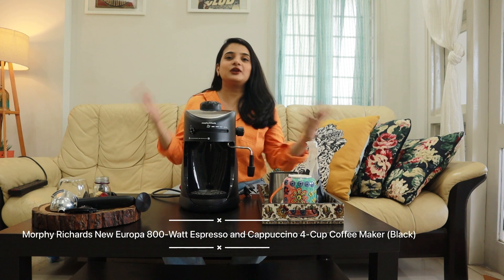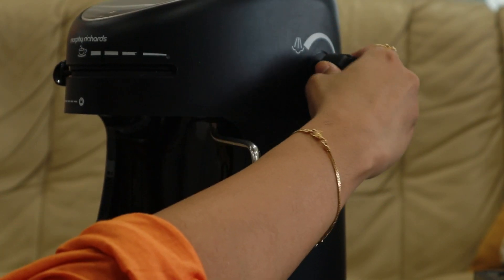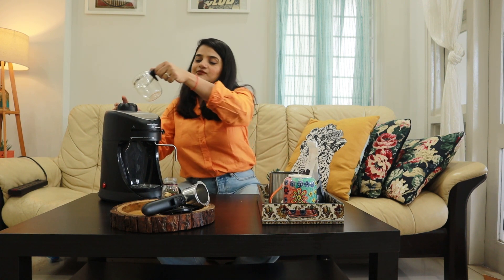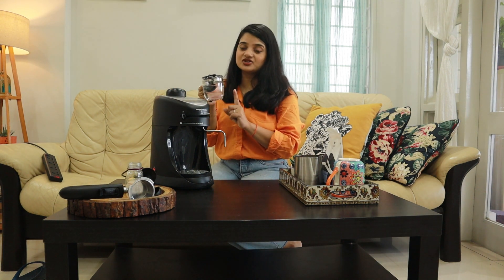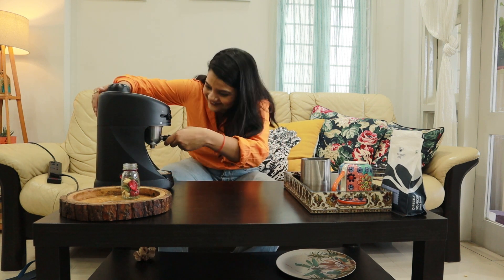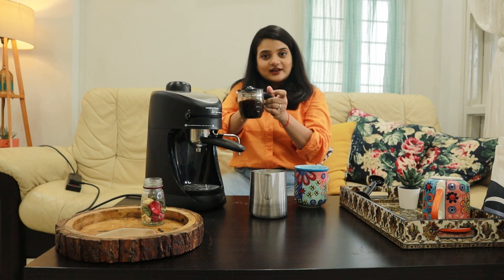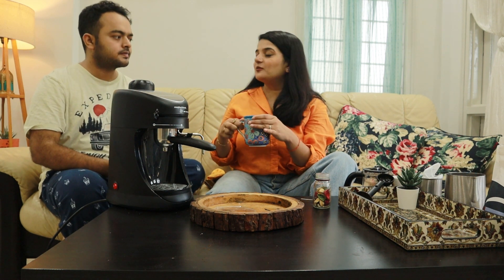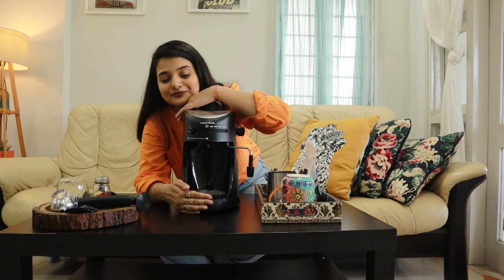Morphy Richards coffee machine review | best coffee maker under 5k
Here is the review of my coffee machine which I have been using for 6 months now- Morphy Richard Espresso and Cappuccino maker. In this episode, we take a closer look at the Morphy Richards Coffee Maker, a machine that promises to deliver the perfect cup of coffee every time. I have shared my honest feedback including pros and cons. This video has some bloopers too, so watch till the end :P
In case you are interested in buying this machine, here is the
Until I upload a new video, here are some videos that you can watch:
My gadgets:

👉 GoPro Hero 9
👉 Canon M50
👉 iphone 13
👉 iphone 14

Editing Softwares:

1. Adobe Premier
2. VN App
3. Canva Pro
Talk to me!

Here is to dreams and life ❤️